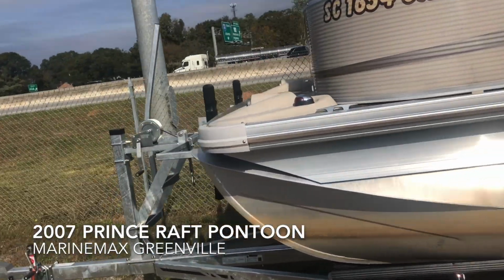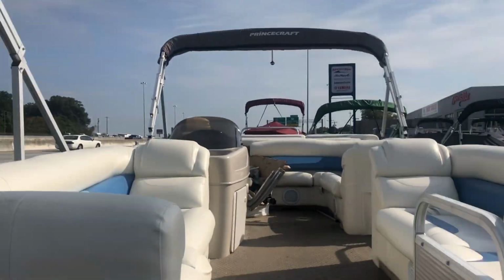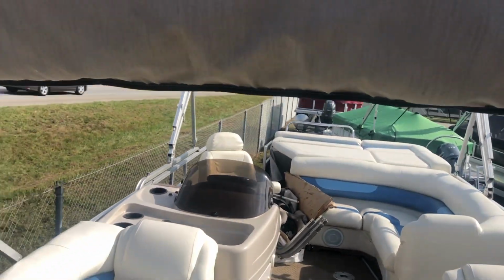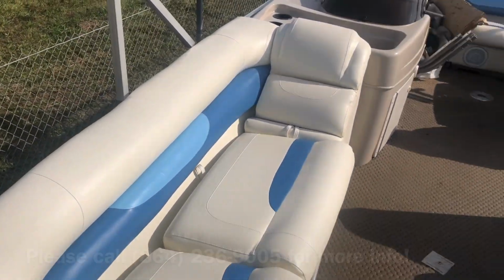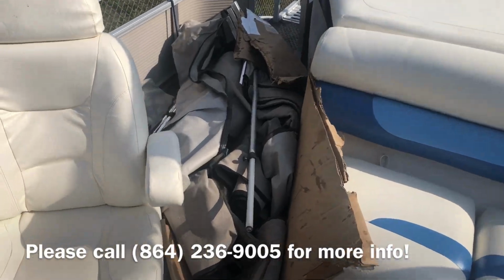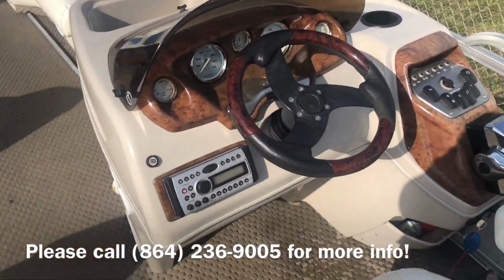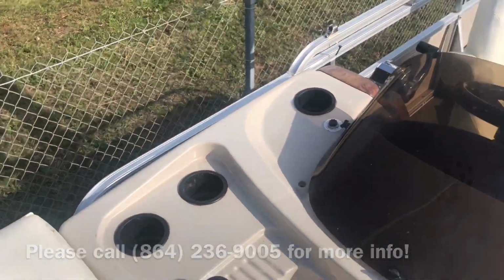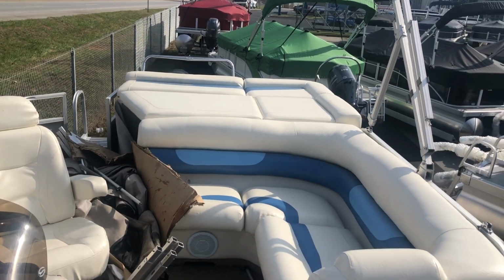2007 Princecraft PONTOON Used Boat For Sale at MarineMax Greenville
Princecraft 22LP 2007 with 90 EFI Mercury, brand new full Camper enclosure, all new interior just done. Trailer is not included but one is available for additional purchase. Call today for more details.